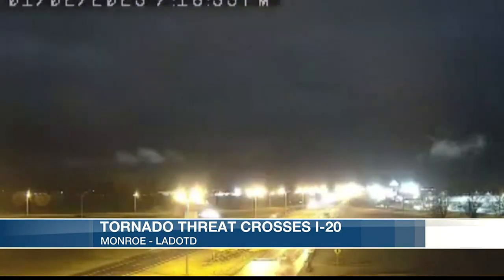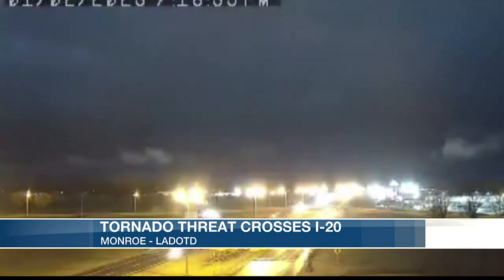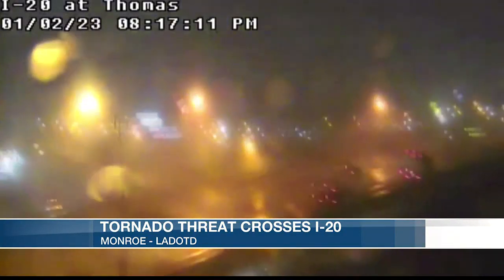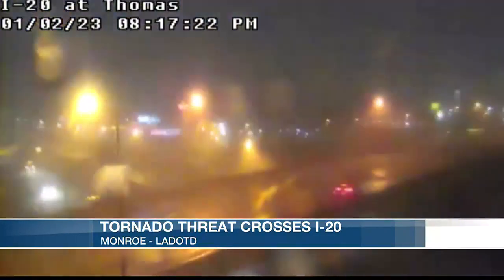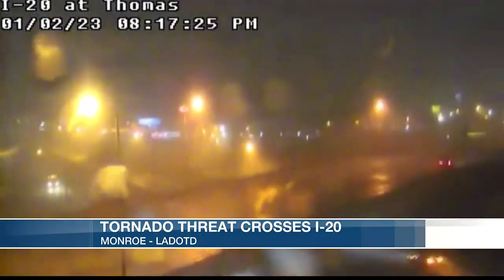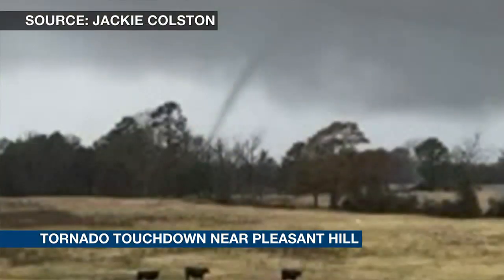KSLA viewer shares image of tornado near Pleasant Hill